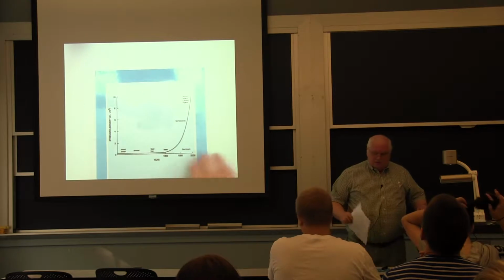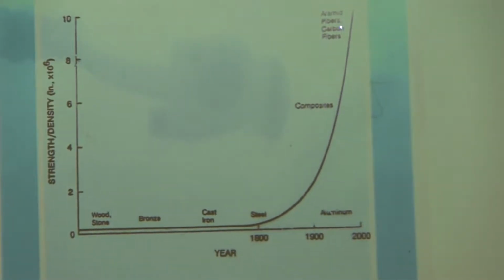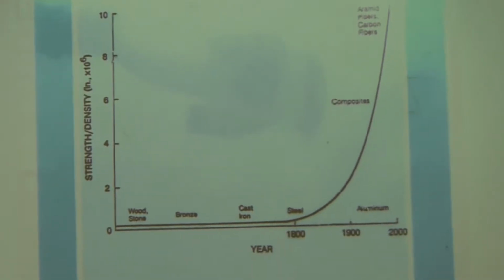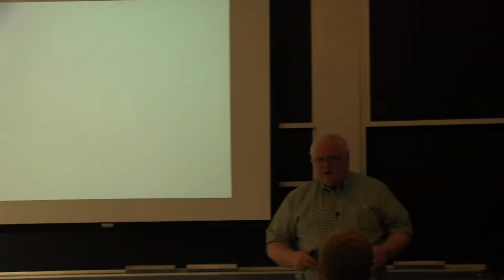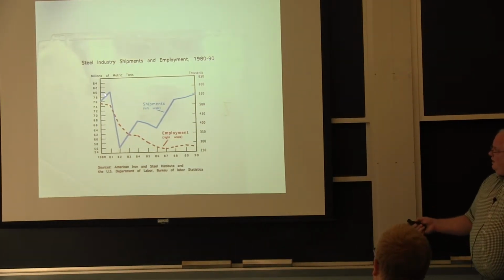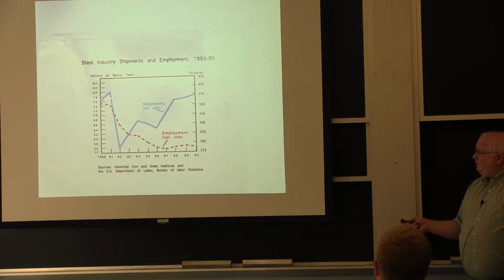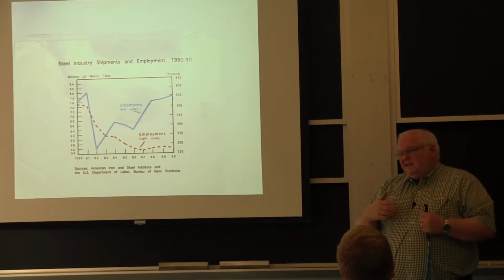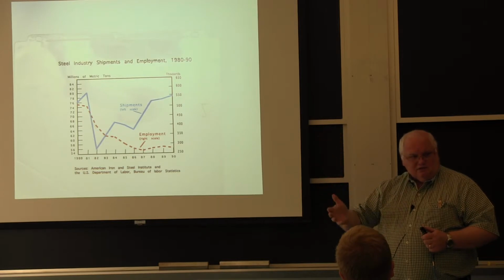3.371 Structural Materials Selection - Fall 2013 [5/14]